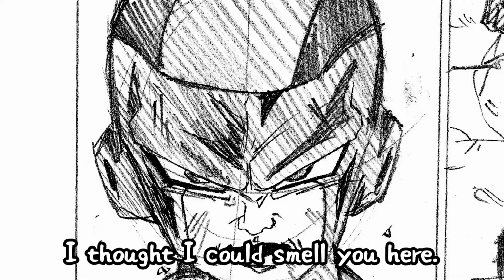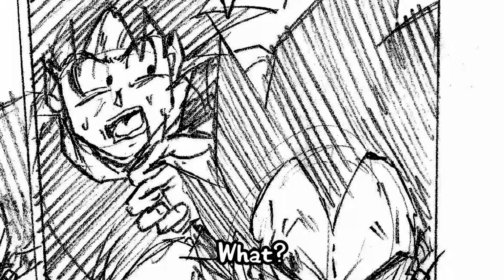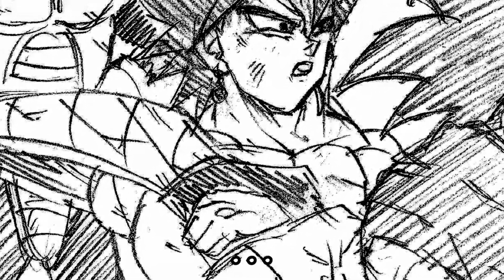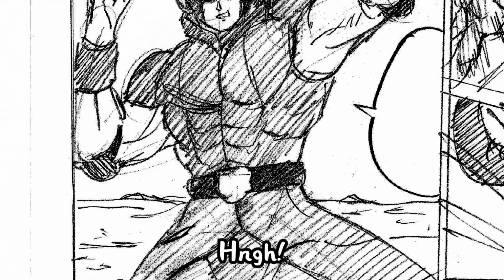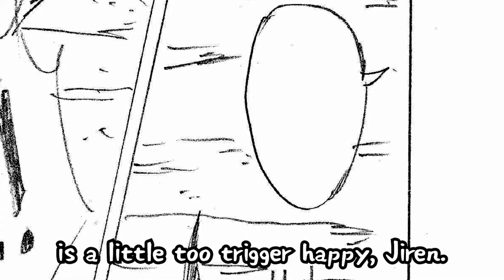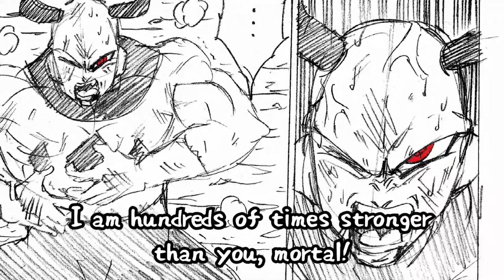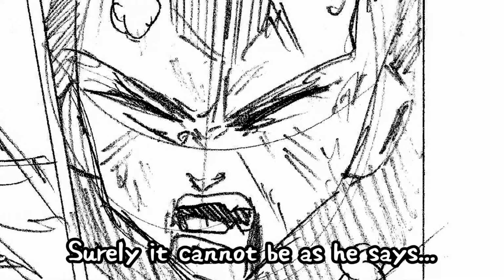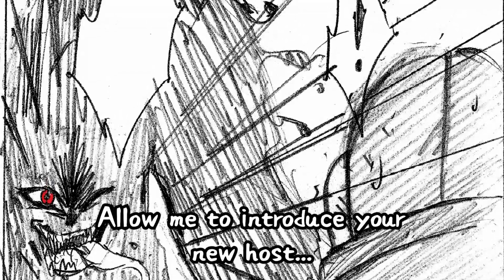Goku Must Surpass ULTRA Vegito And Vegeta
Last time on dragon ball super, ultra vegito released goku and vegeta, but now he must make sure they are equal.

0:00 - my manga course
1:00 - ultra vegito
7:08 - goku and vegeta
8:53 - vegeta surpasses goku
17:25 - goku figures things out
31:58 - hit vs jiren

Thumbnail credit: Created by my personal artist @ELordy
This is a paid commission and NOT for reuse.